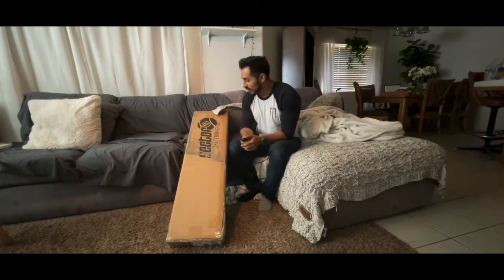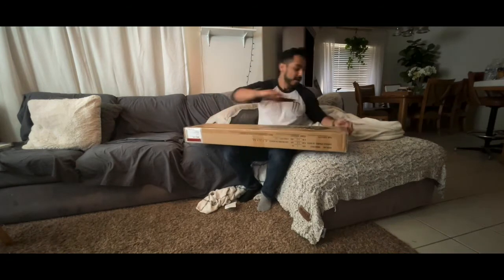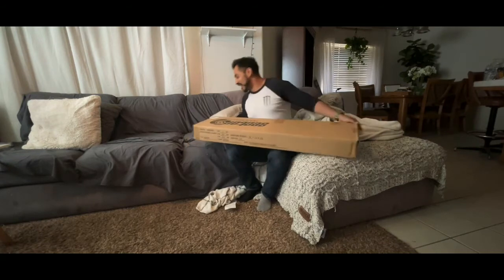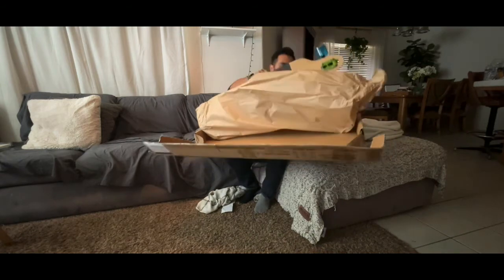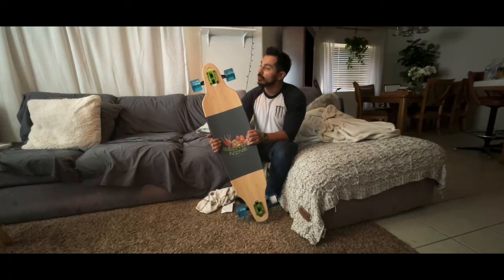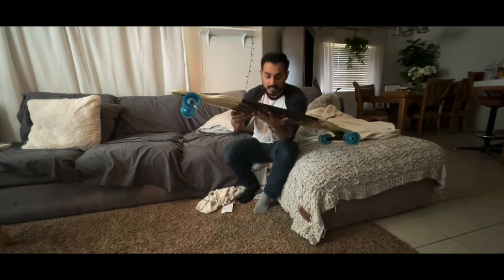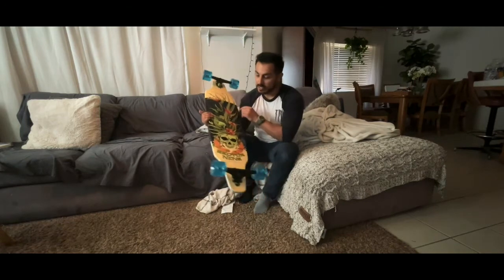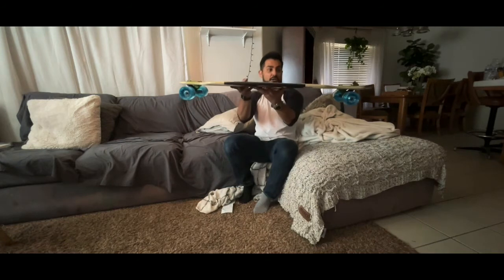Sector 9 Lookout Lei Unboxing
My first non electric longboard and I love it